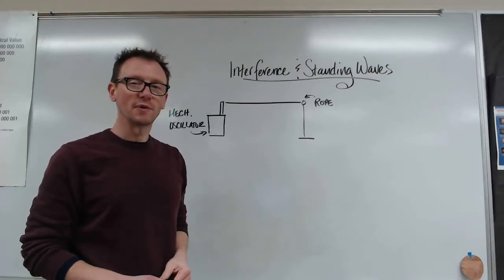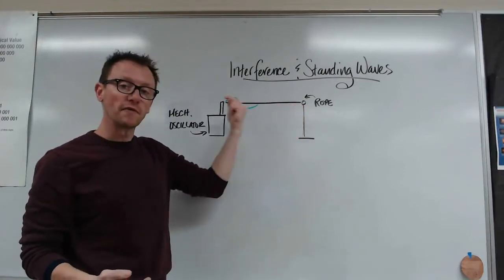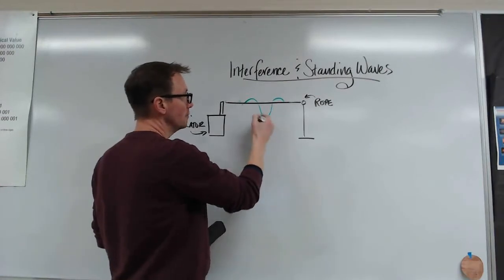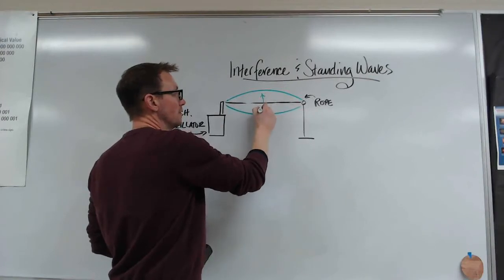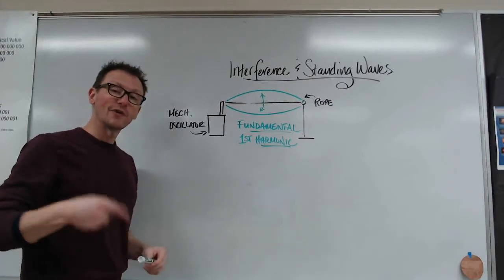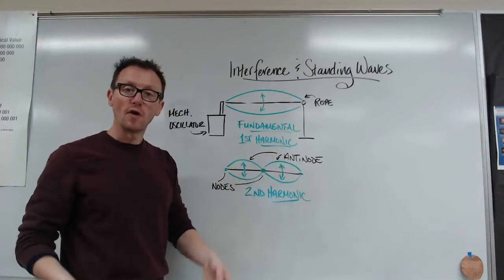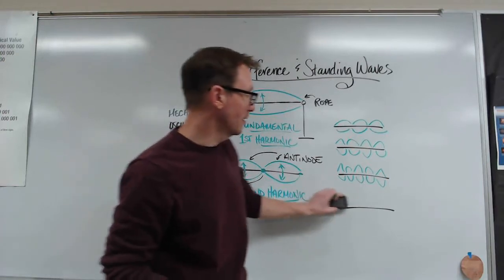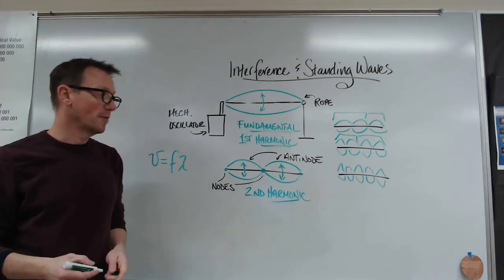Interference and Standing Waves